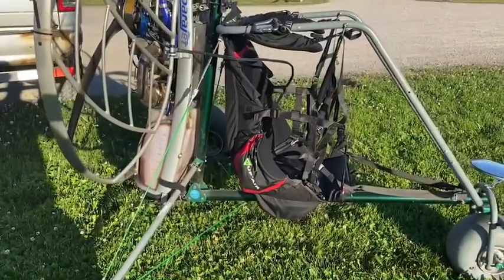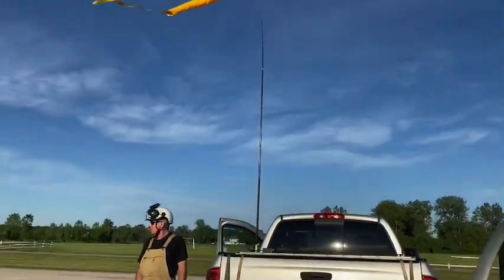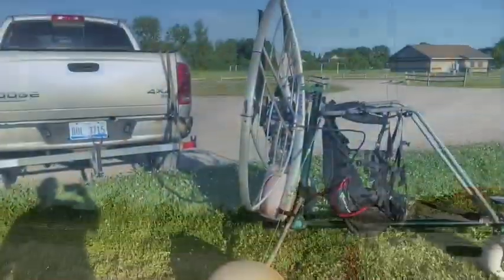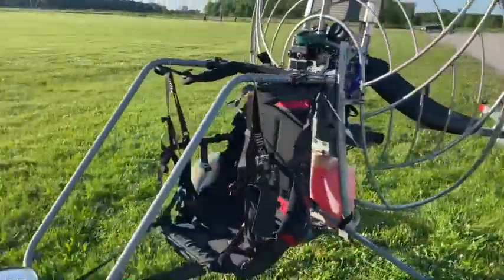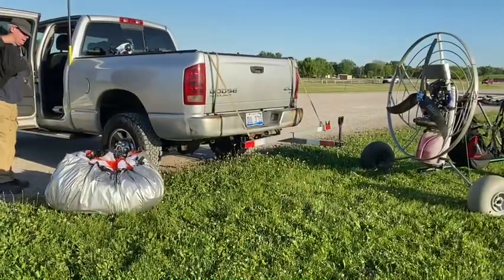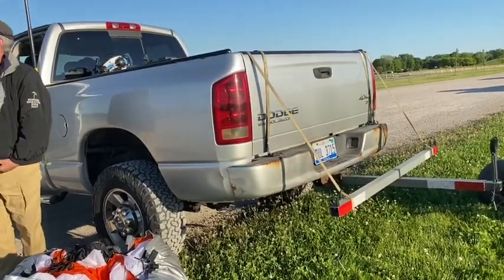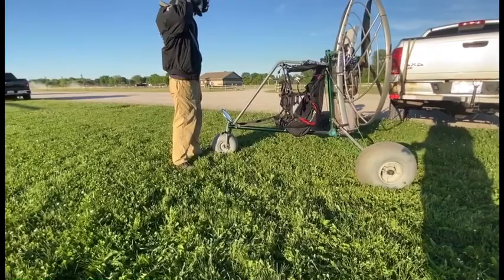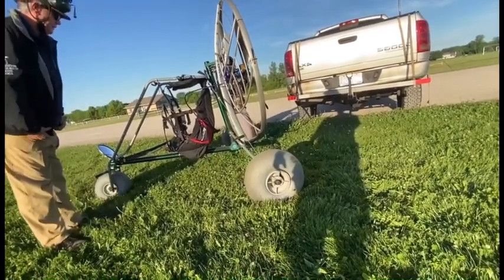Munson park paraglider.....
Chatting with paraglider pilot at Munson park